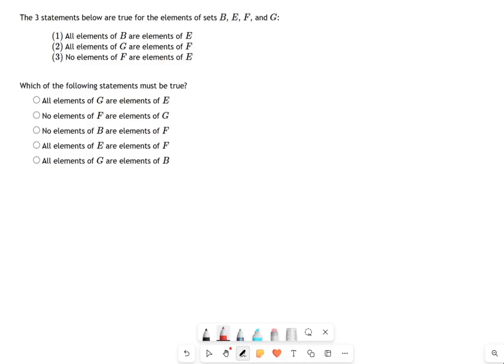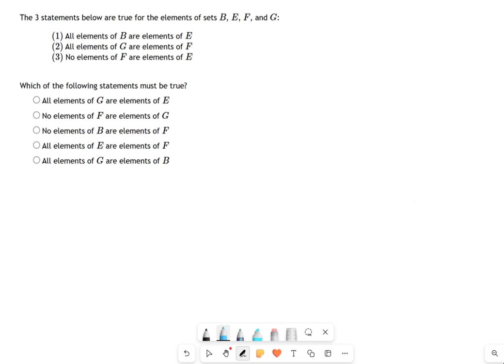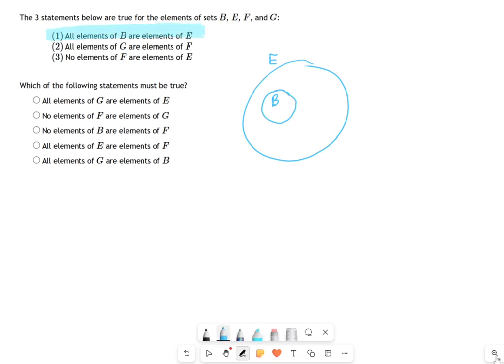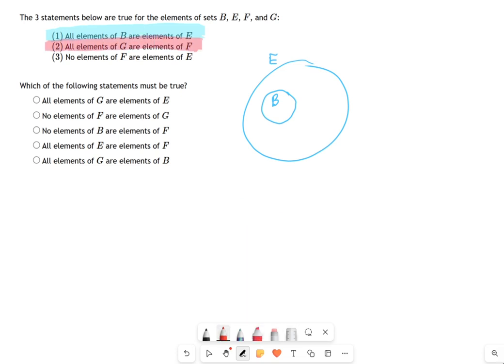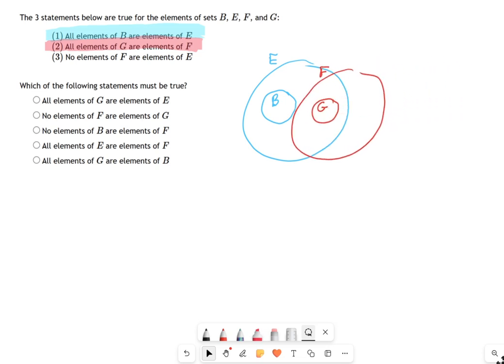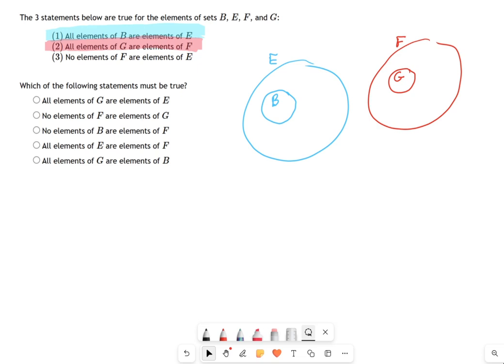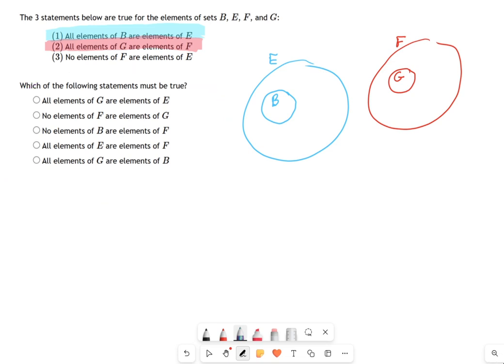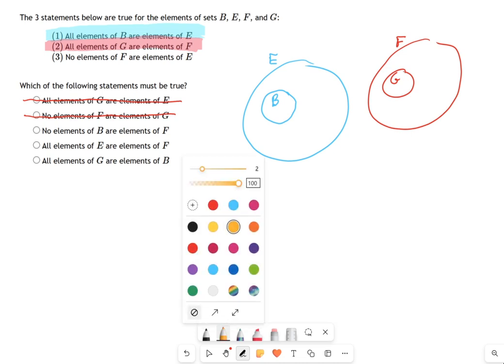Elementary Algebra: Expressing Relationships -- 13 🧮